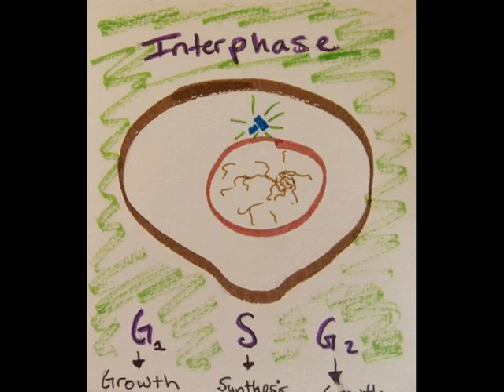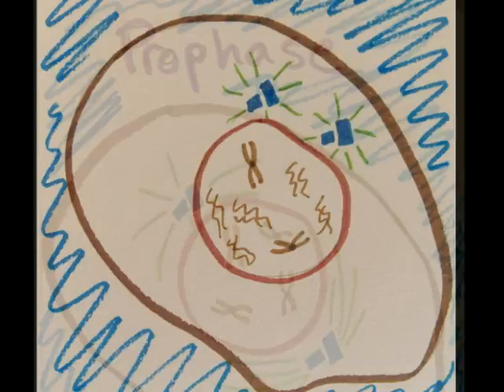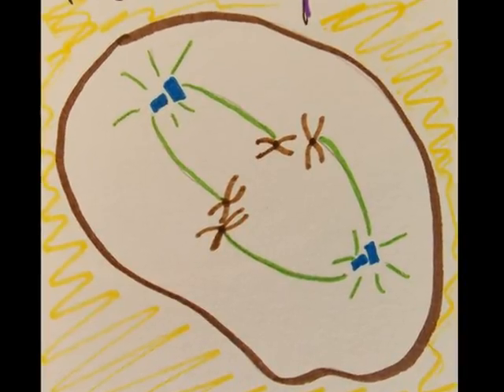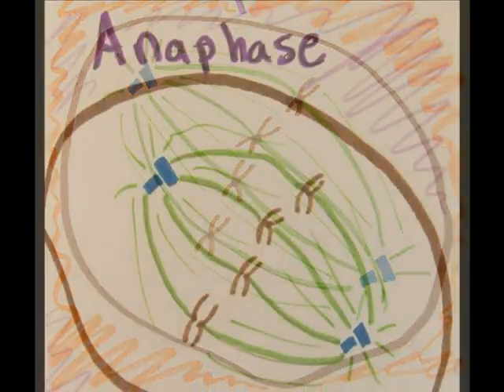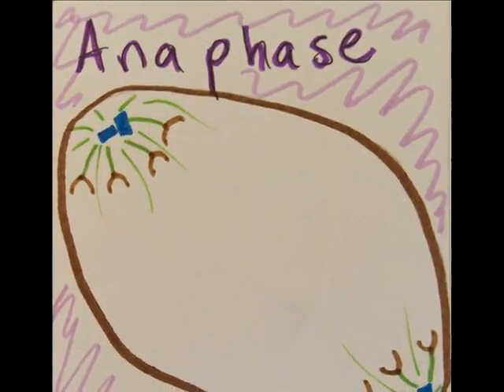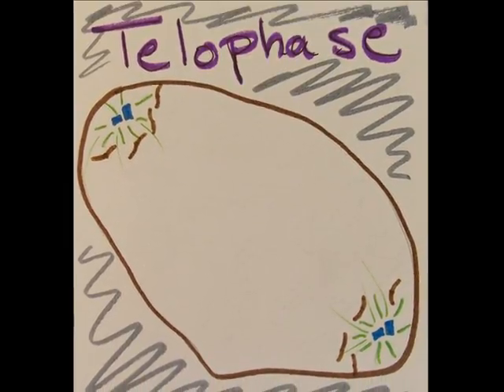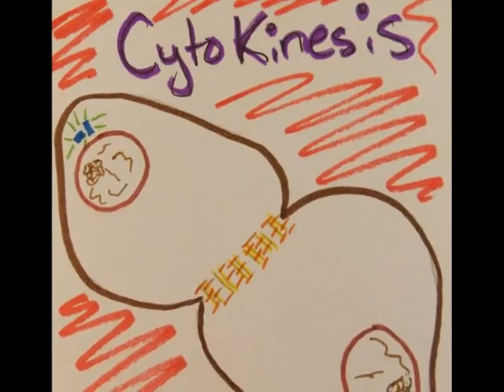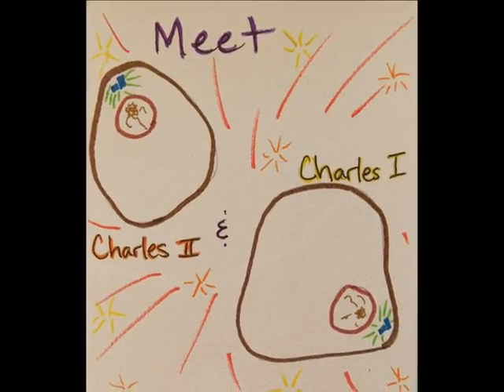Charles the Cell: Mitosis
Meet Charles.  He's an animal cell about to go through mitosis.  Join me as we watch Charles become Charles I and Charles II.